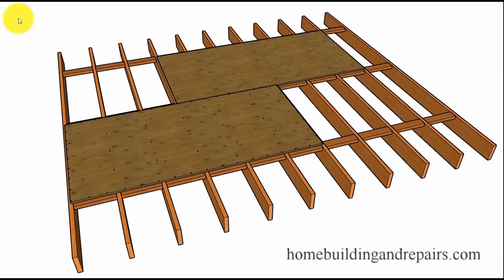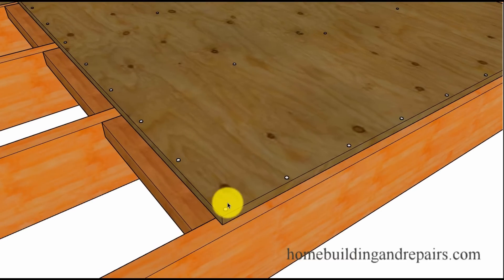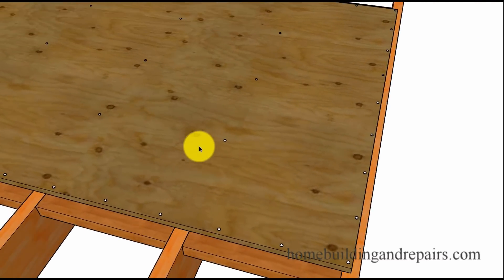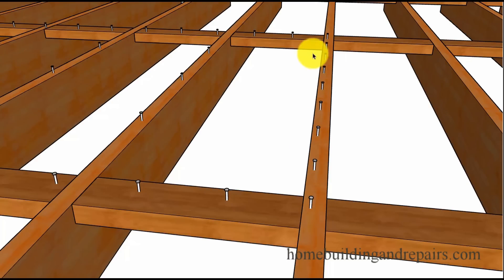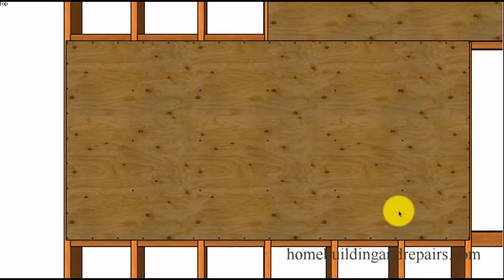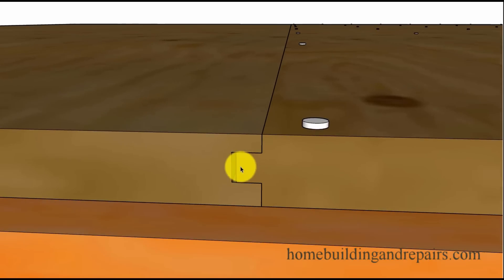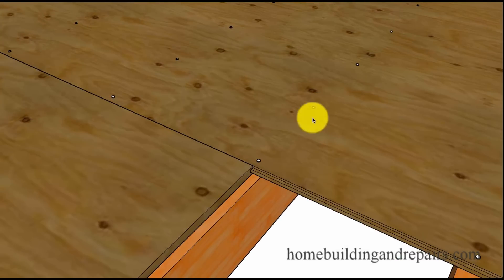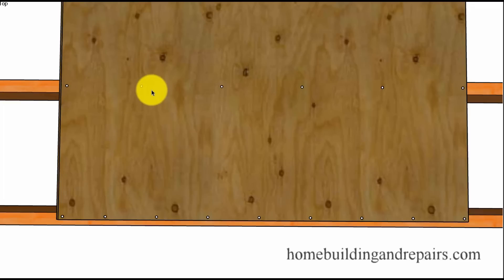How Far Apart Should Nails Be When Nailing Sub-floor Framing?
Click on this link for more information about floor framing, subfloor nailing and other helpful ideas for your next home improvement project. This video will provide you with a general idea about nail spacing or the distance nails should be placed apart from each other when attaching plywood or oriented strand board to floor framing members like joist or beams. Remember that engineers usually provide nail sizes and spacing on building plans and might need to be consulted on larger projects.